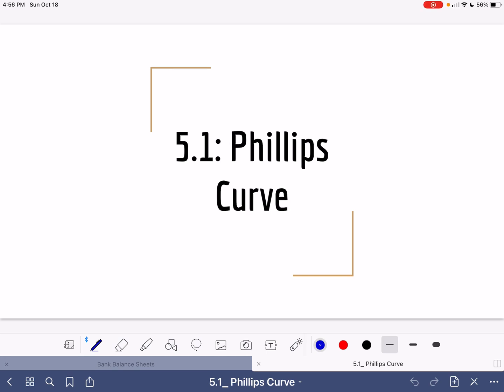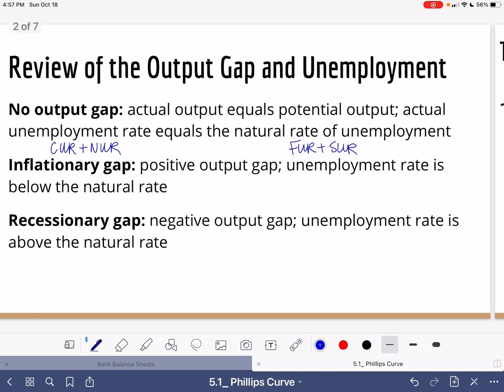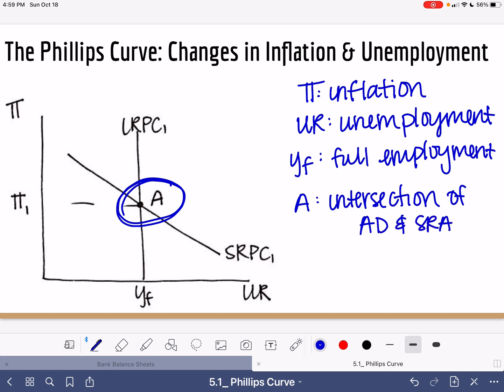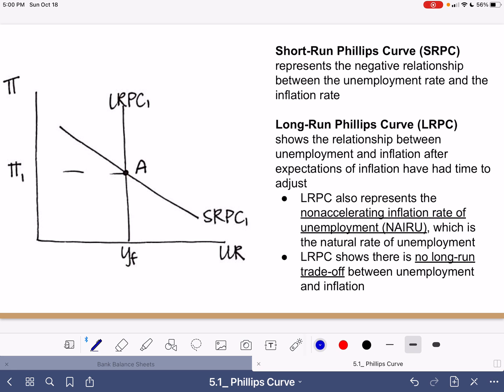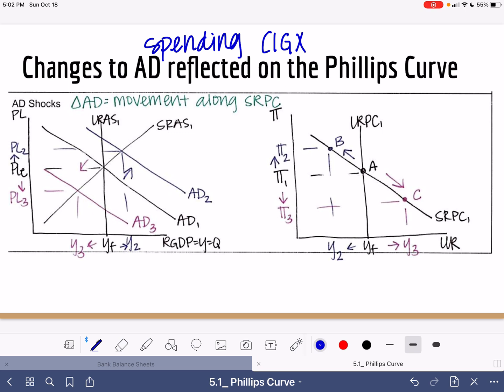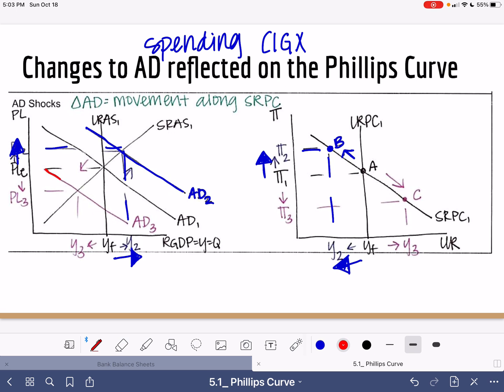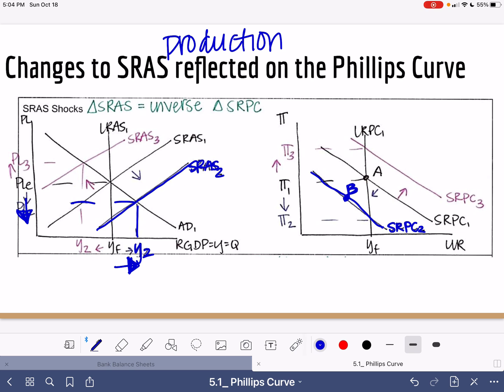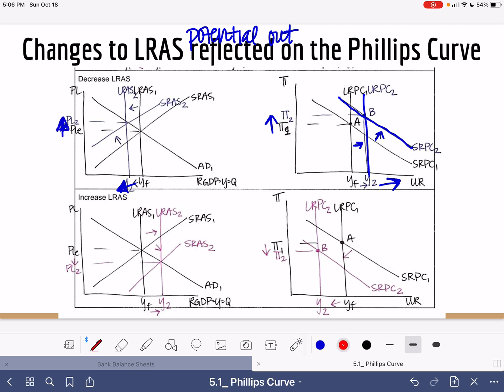5.1: Phillips Curve